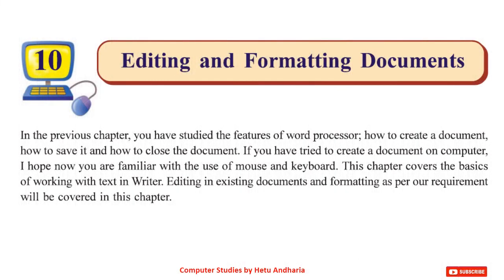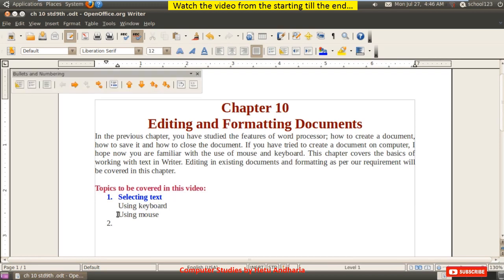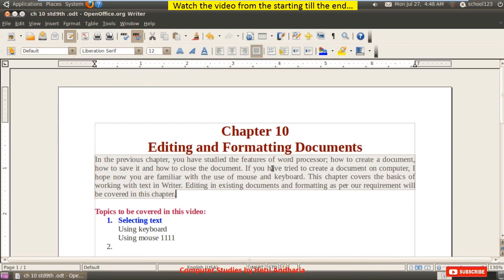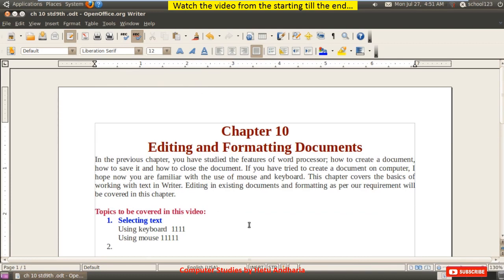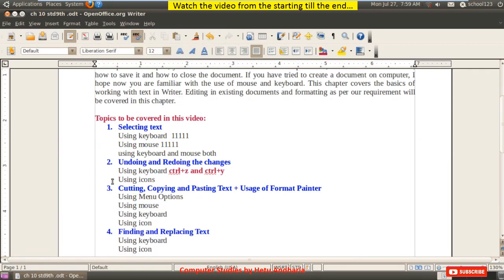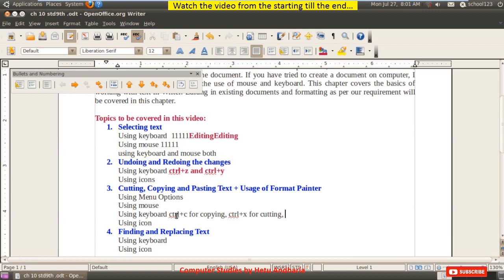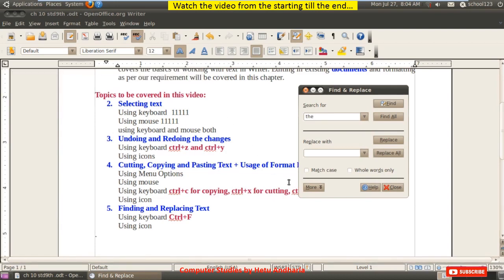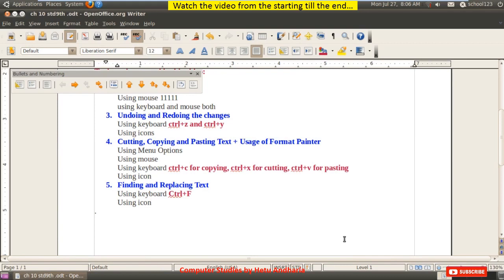9th Std Computer Studies Chapter 10 (part 1) | English Medium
9th Std Computer Studies Chapter 10 (part 1) | English Medium

Through this video I am explaining chapter 10 (editing and formatting documents) of standard 9th Computer subject (English Medium) GSEB (Gujarat secondary education board). This is part 1.

editing and formatting documents chapter 10
computer studies std 9th chapter 10
online teaching